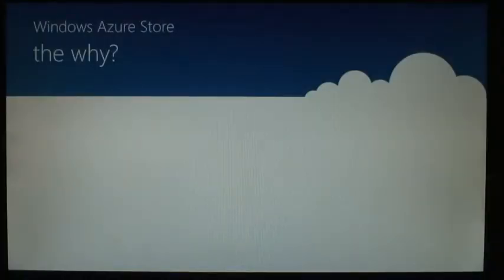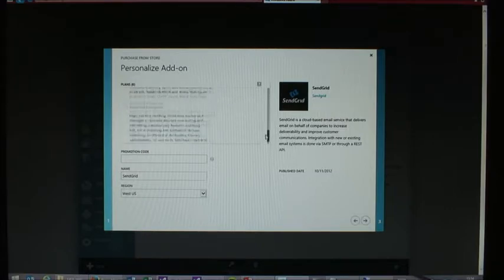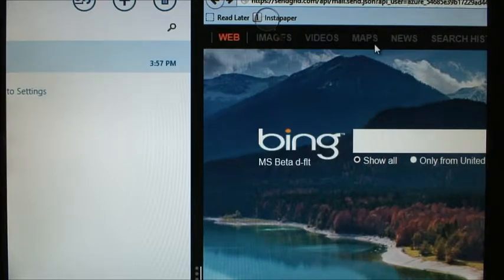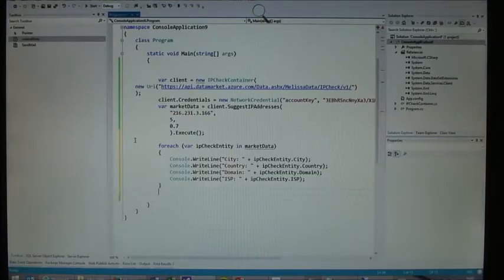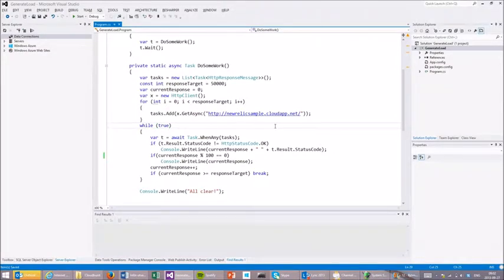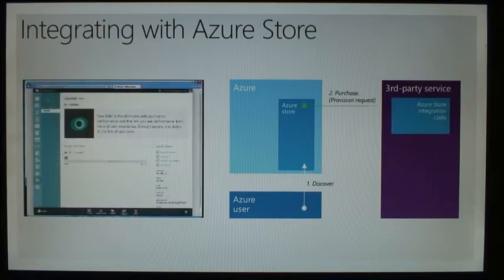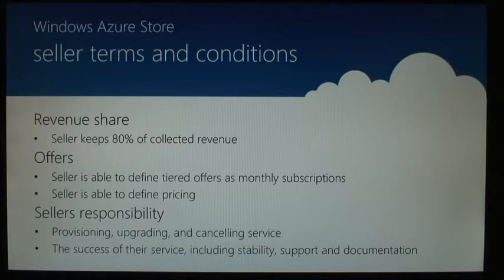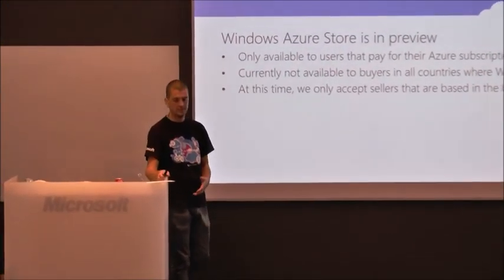Cloudburst 2013 Windows Azure Store